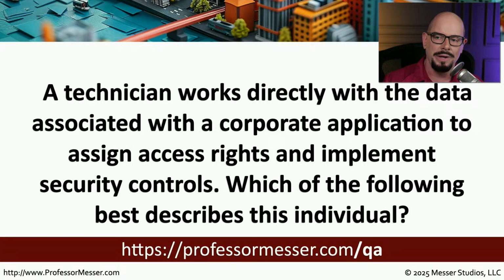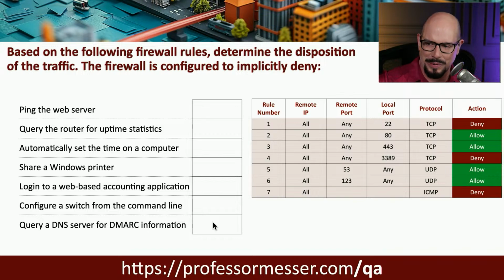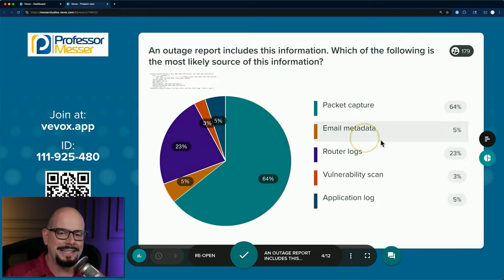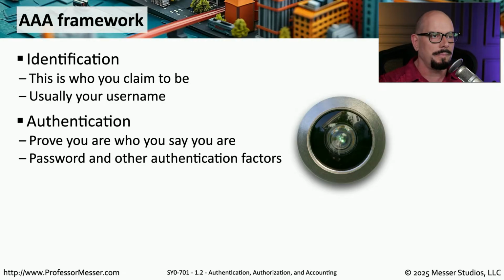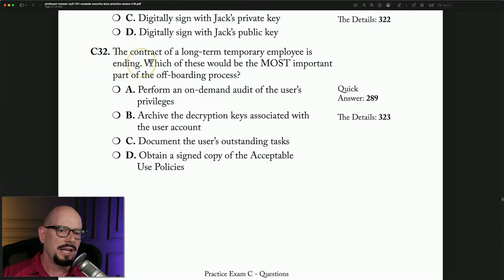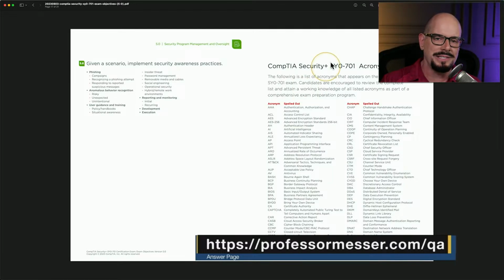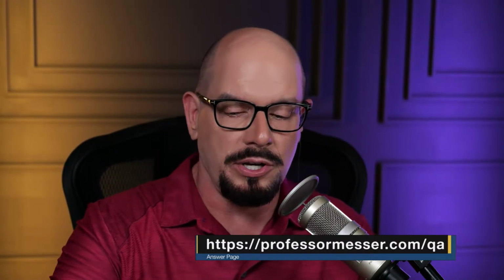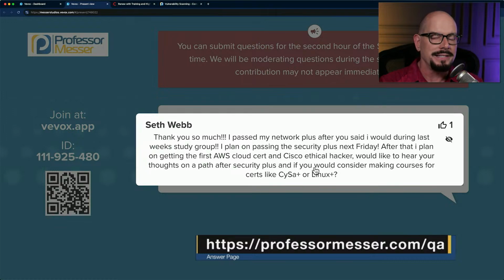Professor Messer's SY0-701 Security+ Study Group - May 2025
00:00 - Pre-Show
   10:19 - Start Time
   10:59 - Vevox
   11:58 - Sample Question
   12:50 - Announcements
   14:06 - CompTIA Objectives
   17:45 - Discord
   18:18 - Vouchers
   21:26 - Answer
   23:44 - Question 1 (Performance-Based)
   38:26 - Answer
   39:16 - Question 2
   42:20 - Answer
   46:47 - Question 3
   52:55 - Answer
   55:35 - Question 4
1:02:08 - Answer
1:05:50 - Question 5
1:09:57 - Answer
1:16:29 - Question 6 (Practice Exam)
1:18:00 - Answer
1:20:45 - CompTIA Objectives
1:21:56 - Calendar
1:24:10 - After Show
1:25:53 - Outside of your study groups, where do you recommend getting continuing education credits?
1:31:45 - How does one know where to find the topics to study for the CompTIA exams?
1:36:35 - Has CompTIA ever states an official weight to the the performance based questions (PBQ's) for the exam grading?  Are they worth a lot or not much at all?
1:45:00 - When is the best time to start getting continuing education credits for the Security+ renewal?  Is it possible to begin earning these credits right away, or should one wait until closer to the renewal date, perhaps a year or so from now?
1:48:35 - What scores, on your Practice Exams, are best to determine that one is ready to take the exam?
1:59:53 - Are there performance based questions in your Practice Exam Books?
2:00:54 - After passing the Security+, the plan is to get the AWS Cloud certification and then the Cisco Ethical Hacker.  What are your thoughts on the best path to take after passing the Security+?  Would you consider making courses for certifications like CySa+ or the Linux+?